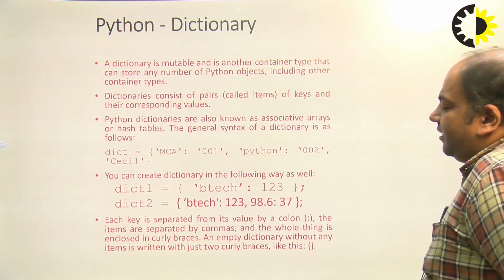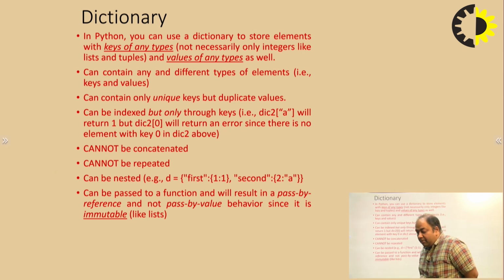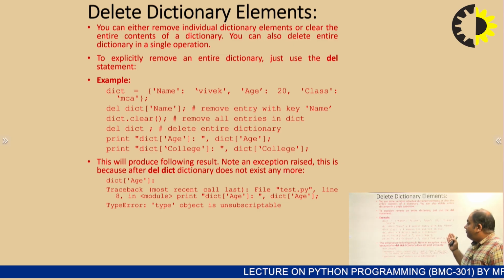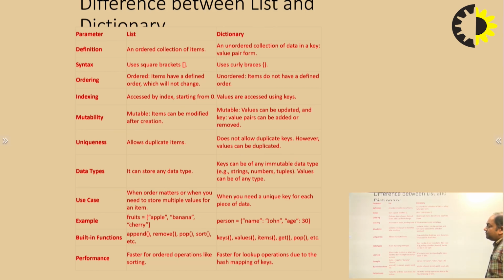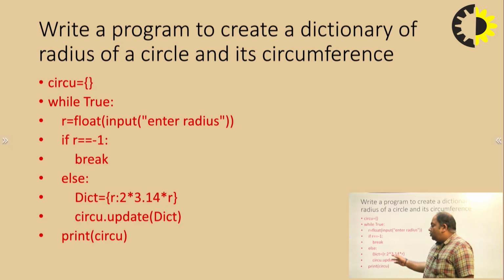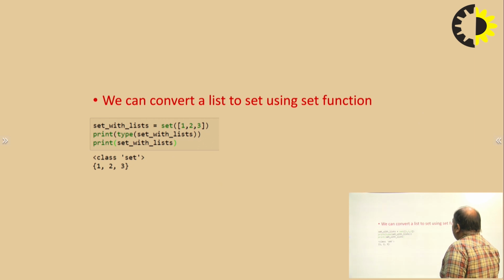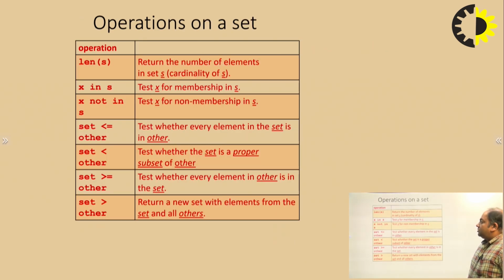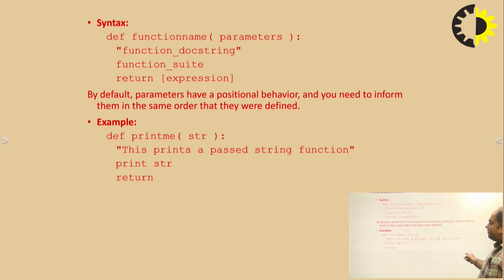INTRODUCTION TO DICTIONARIES AND FUNCTIONS IN PYTHON | PP | LECTURE 03 BY MR. MUKULIT GOEL | AKGEC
Dear All,
Please find the links to all five units for PYTHON PROGRAMMING below:

In this lecture, Mr. Mukulit Goel explains the basics of Dictionaries and Functions in Python as part of the Python Programming course. The concepts are taught in a simple, beginner-friendly, and practical manner, making it ideal for students who are new to Python.
🔹 Topics Covered:
• Introduction to Python Dictionaries
• Dictionary syntax and operations
• Accessing, adding, and updating dictionary elements
• Function definition and calling
• Real-time examples in Python
This lecture is useful for:
✔ B.Tech students (CSE, IT, ECE)
✔ AKGEC students
✔ Building a strong foundation in Python
📌 Highly recommended lecture for mastering Python fundamentals.